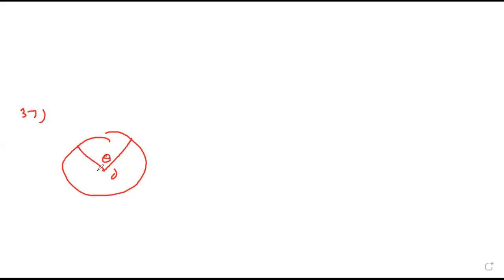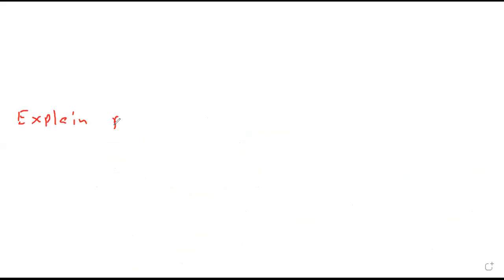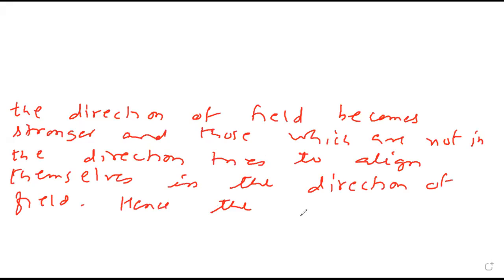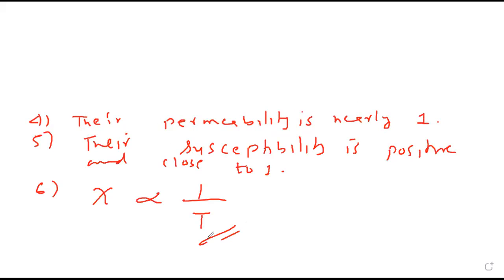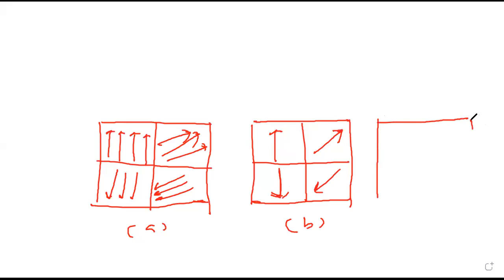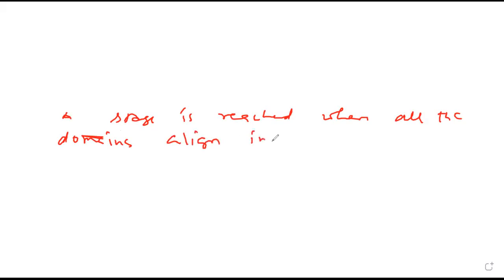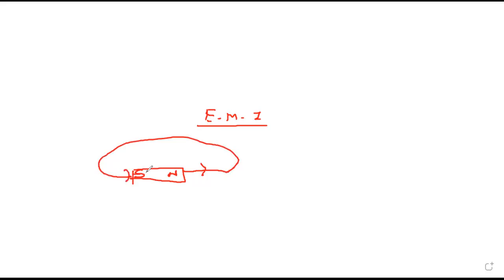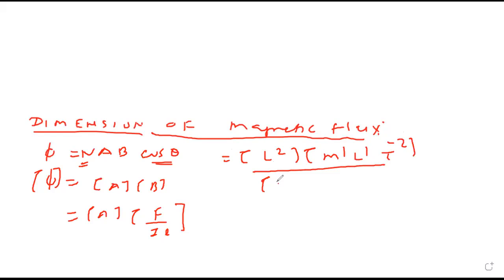MAGNETIC FIELD R BATCH (4/1/2021)